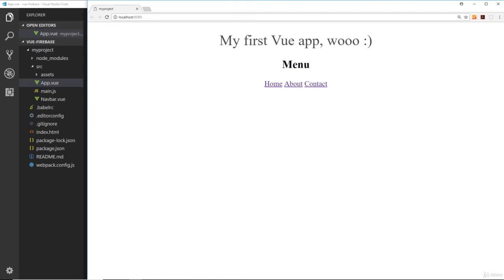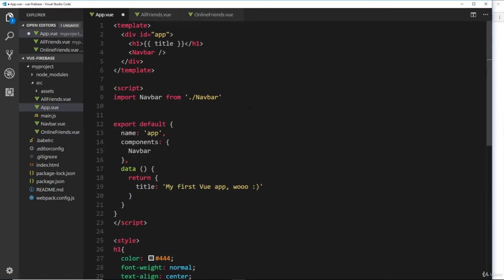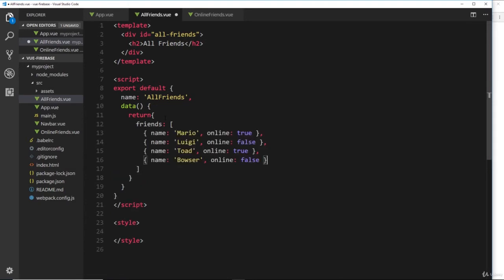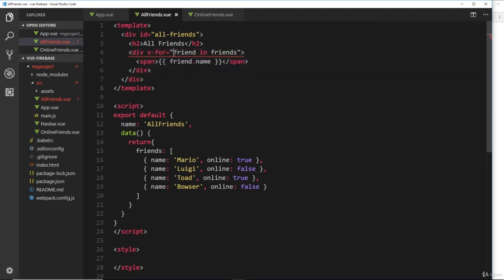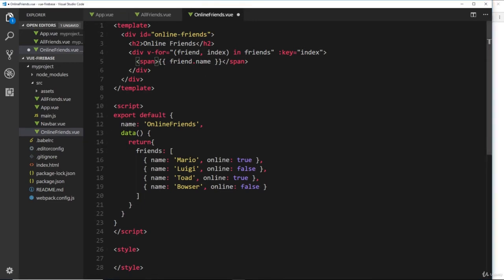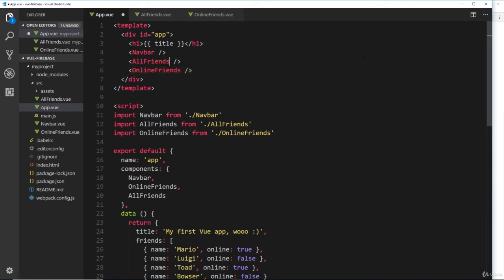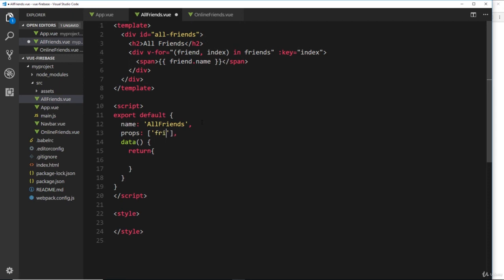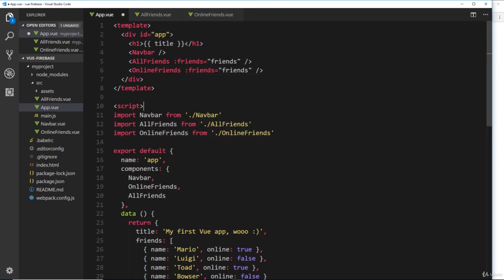3. The Vue CLI 6 Passing Data with Props